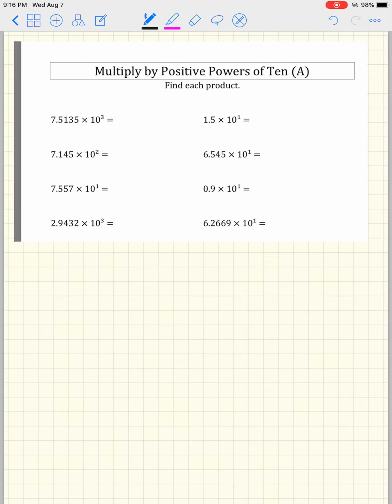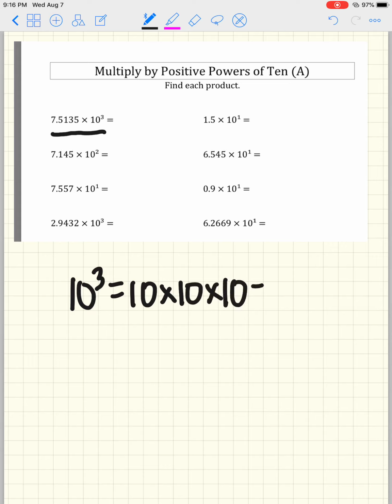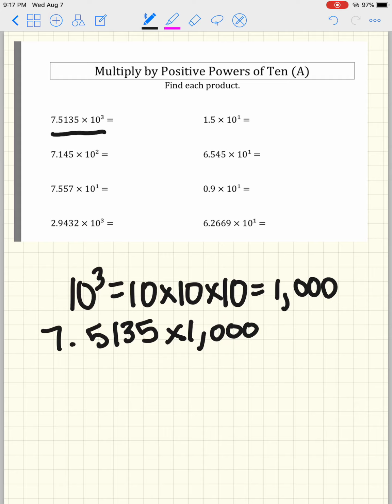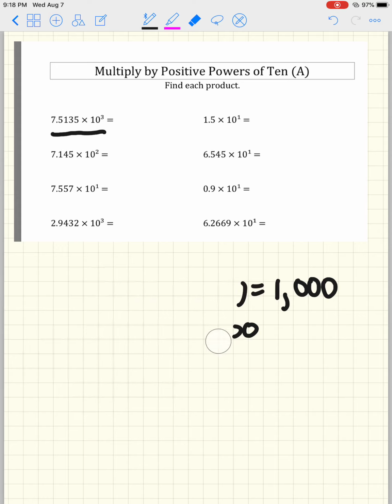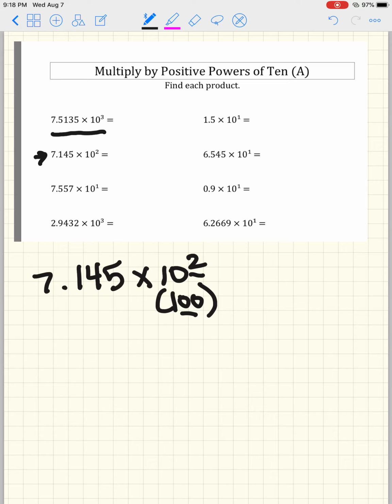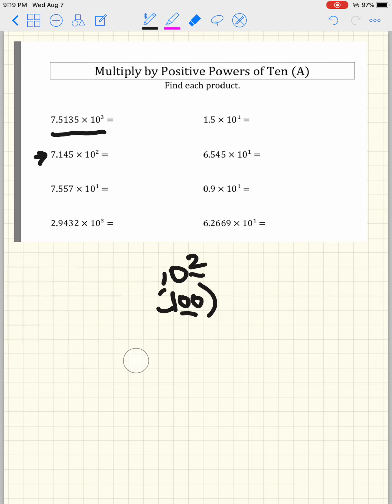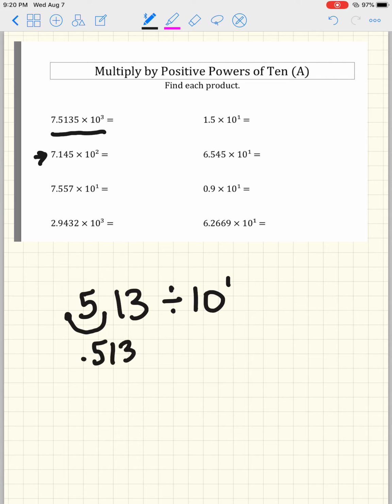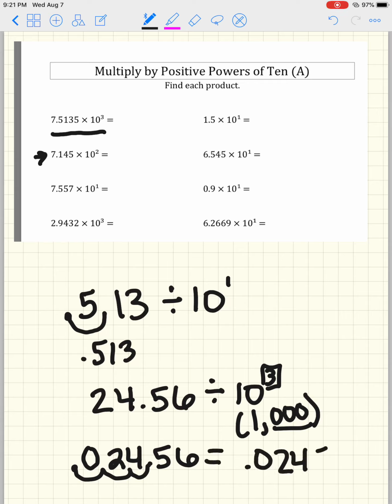I can multiply and divide by powers of ten.